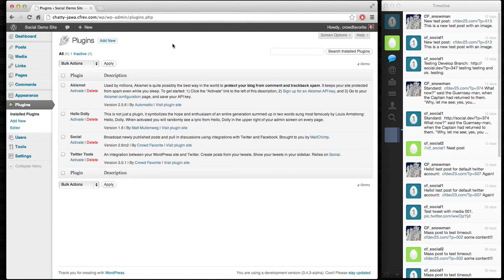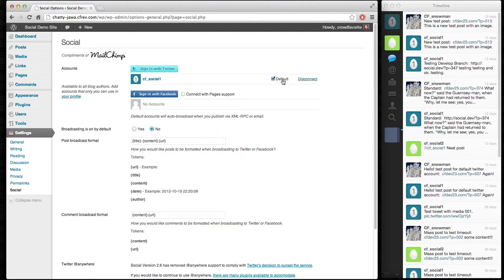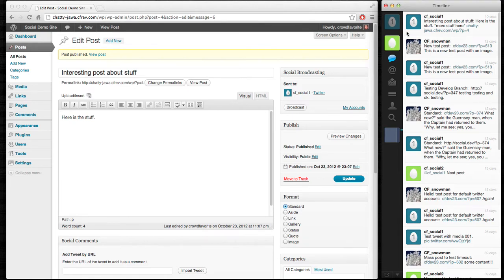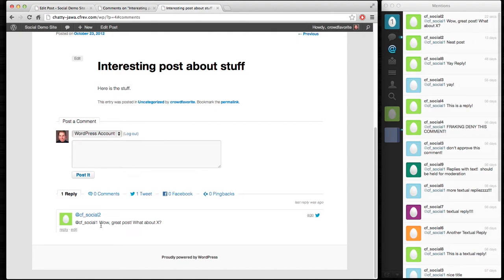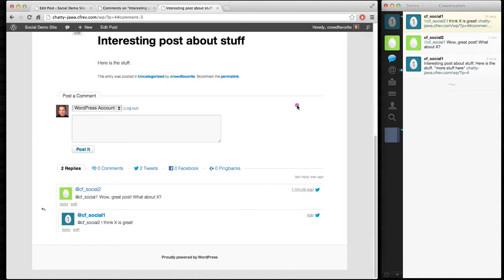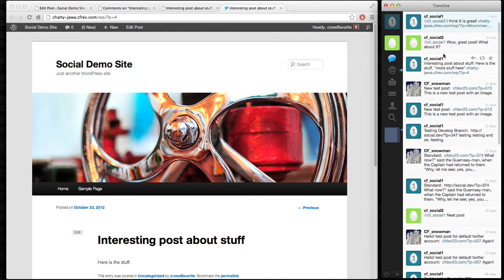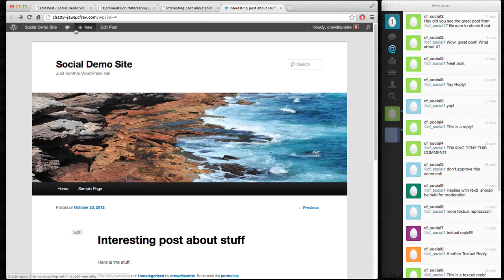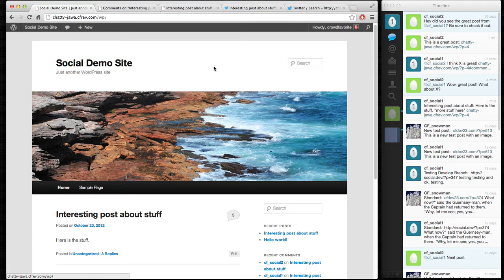Social 2 6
A quick demo of the Social plugin for WordPress.